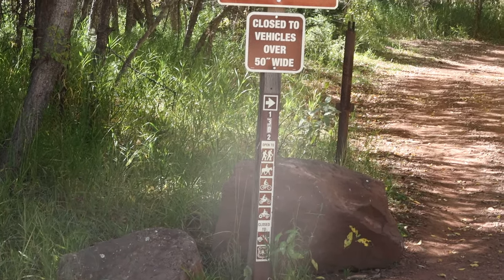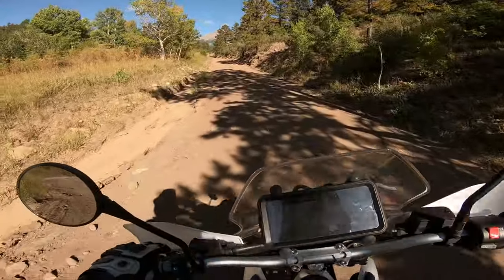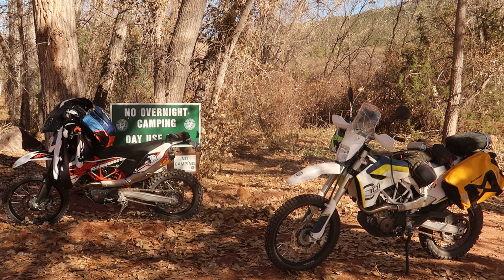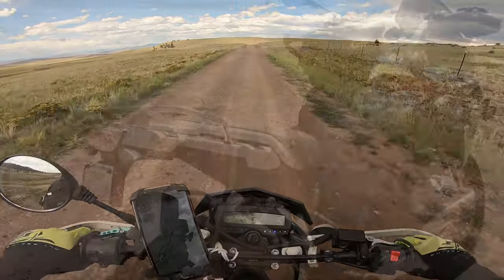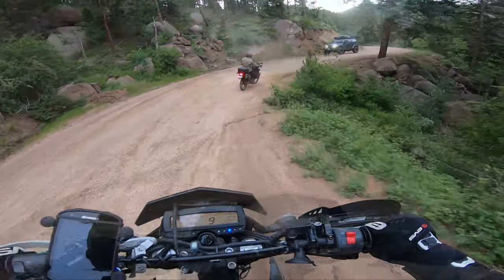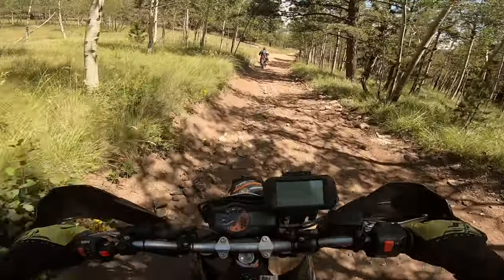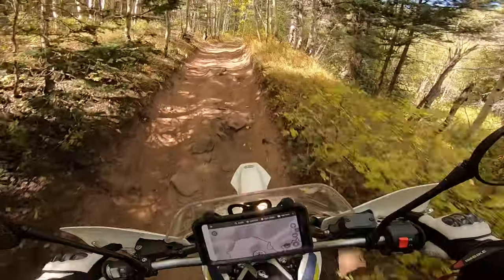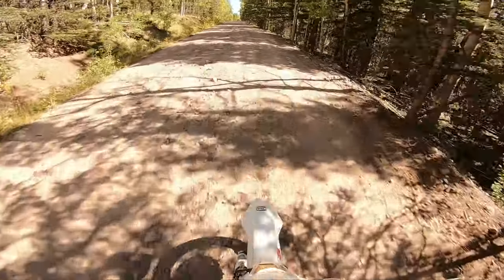What can be the best dualsport? Lets mix them up! 701 enduro Husqvarna vs CRF250L rally